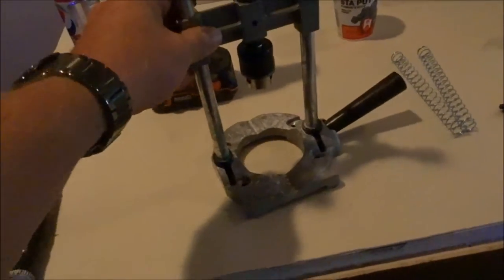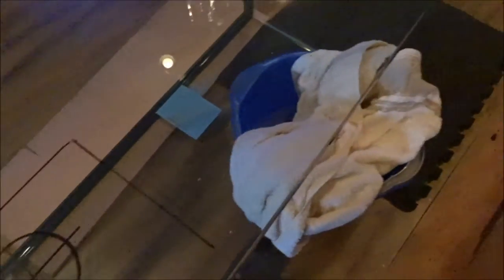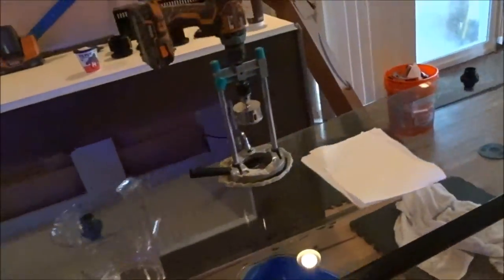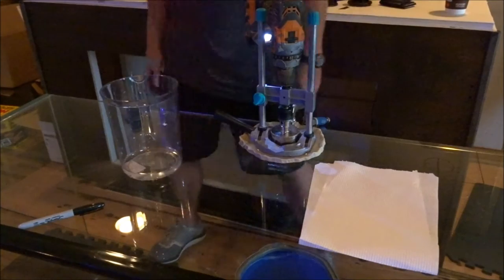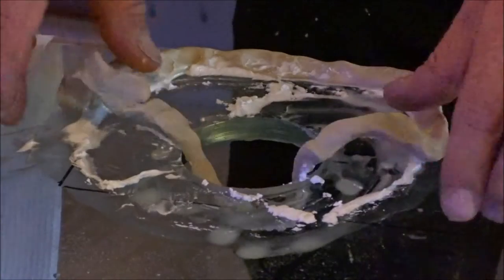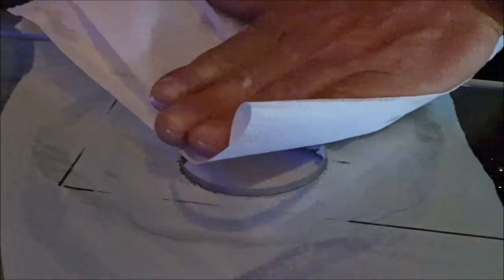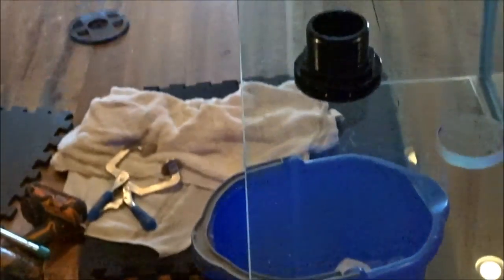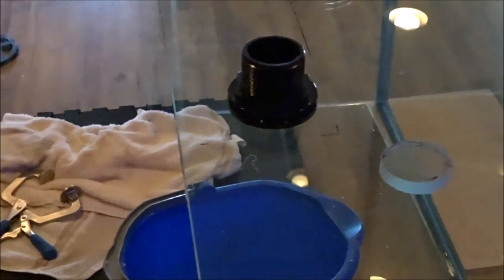205g Reef Build - Drilling Aquarium Holes - E6